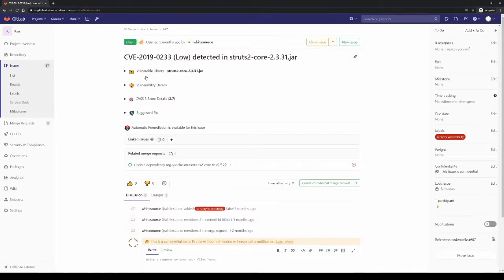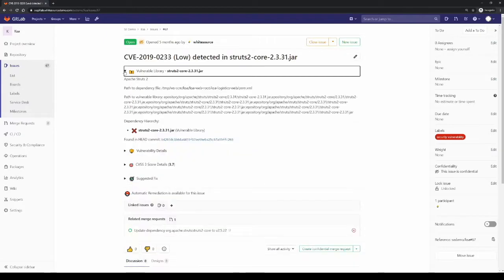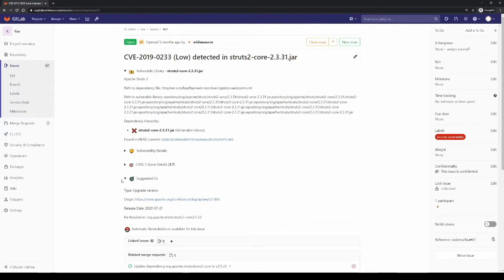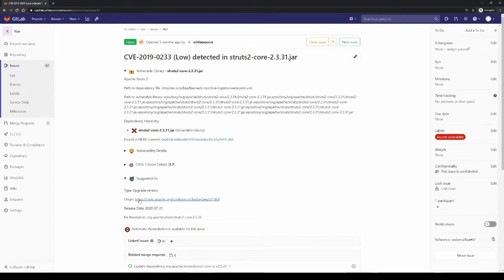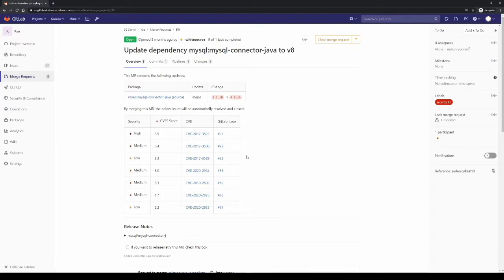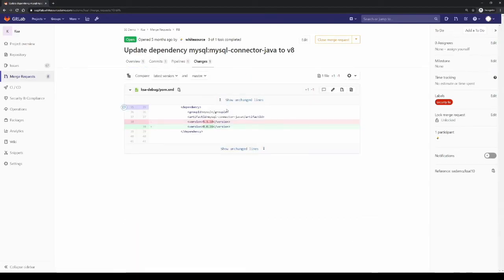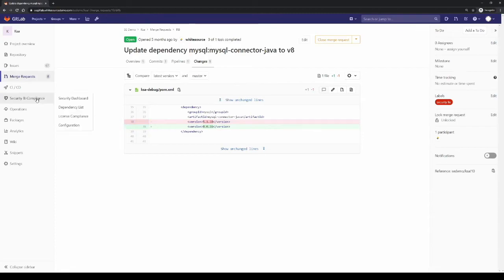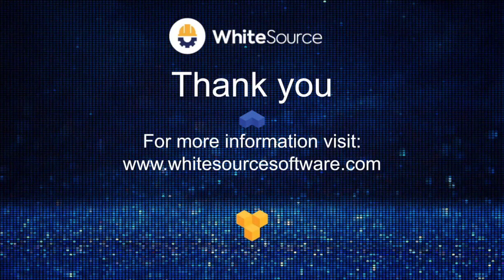GitLab Integration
Are you using GitLab? Mend.io can integrate with your source control and quickly detect open source artifacts and their known vulnerabilities and licensing risks. Mend.io also provides all the information you need to fix these artifacts automatically.